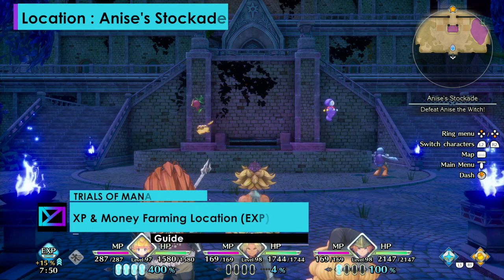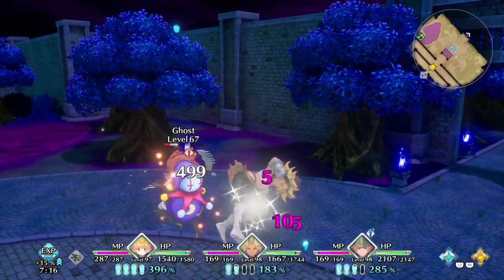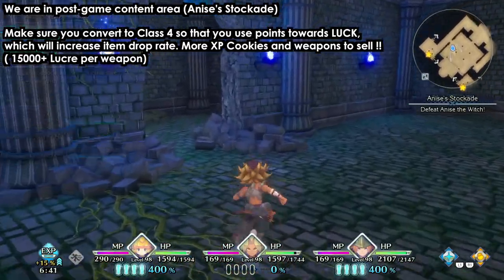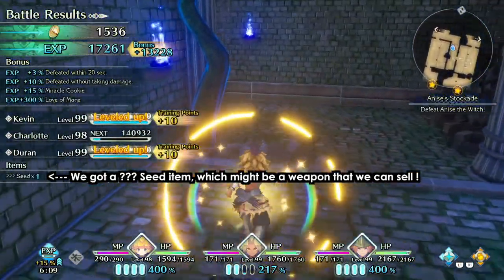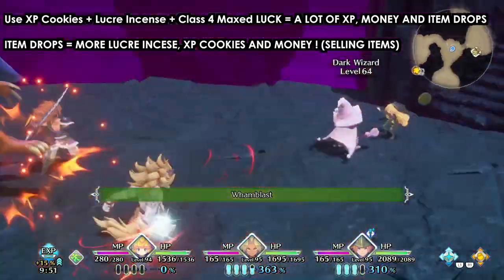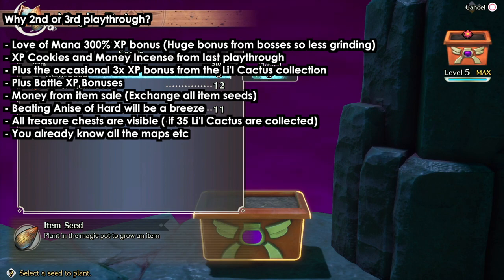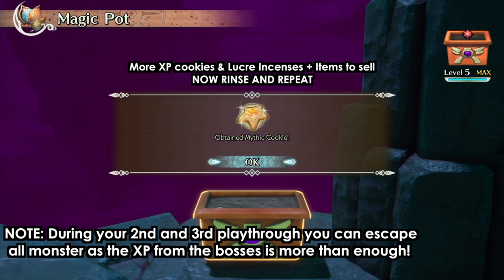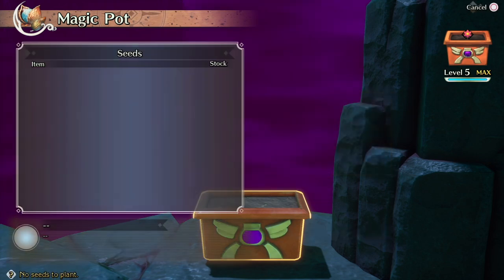Trials of Mana - Ultimate Fastest XP and Money (Lucre) Easiest Farming Guide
Location : Anise's Stockade (Post-Game)

Conditions:
Better be done during the 2nd or 3rd playthrough due to having Love of Mana which will net you a 300% bonus xp.

You can escape from enemies as the XP gained from the bosses is more than enough and when you reach Anise's Stockade, your level will be around 90 anyway so you dont need to grind a lot.

Combine that with the normal Battle Bonuses + Cactus XP 3x Bonus + Lucre Bones and Love of Mana bonus and you are in for a treat of a lot of XP and Money (Lucre).

Also the unwanted items from the Item Seeds can be sold for Lucre and you will also get more XP cookies and Lucre item from these Item Seeds.